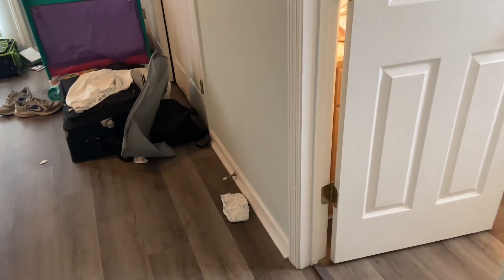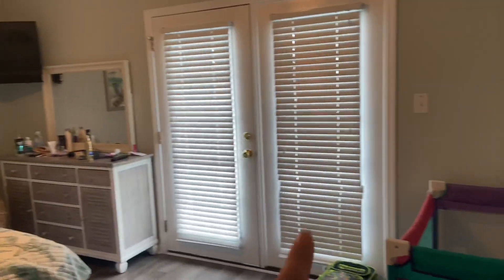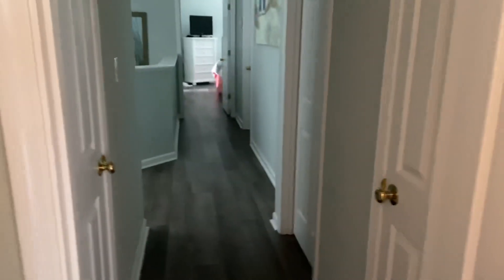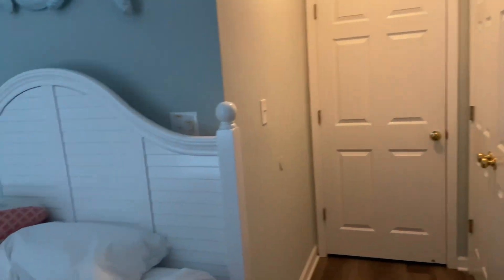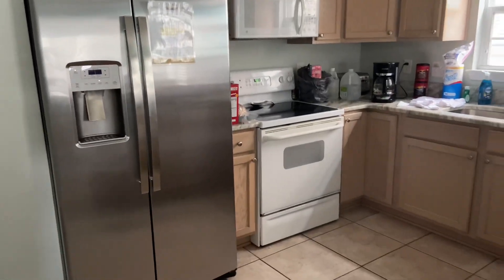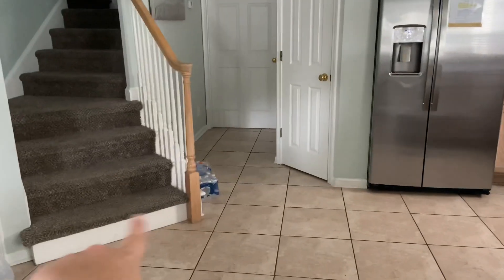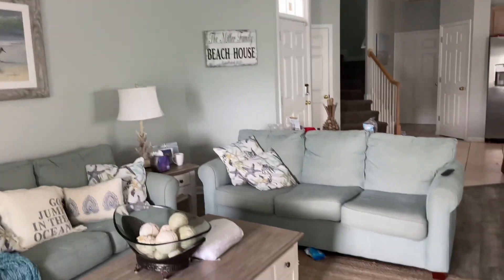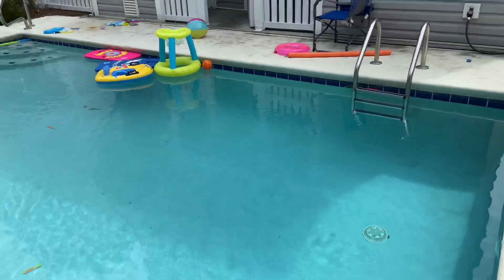BEACH HOUSE TOUR! | June 2021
Hey friends!  We are at the beach this week with family and i figured I’d give y’all a little look at our beach house!!  I hope you enjoy, and I’ll be back next week with some HUGE grocery hauls as I have zero food 😁

Uploads Monday/Wednesday and Friday’s